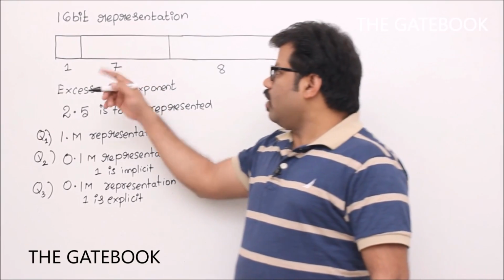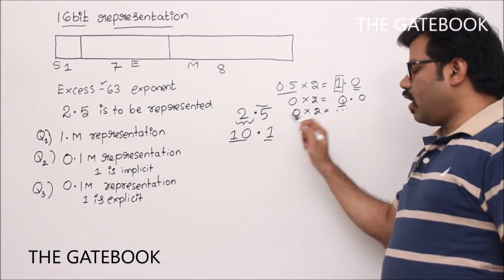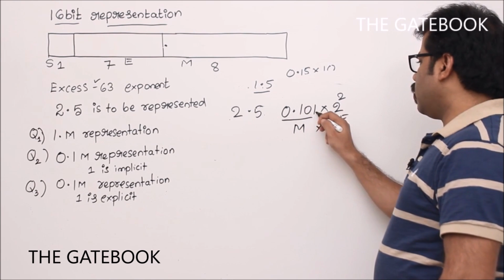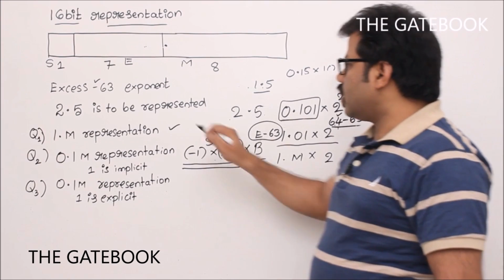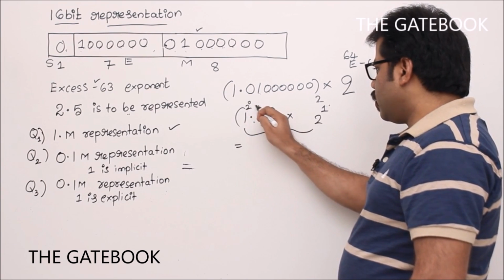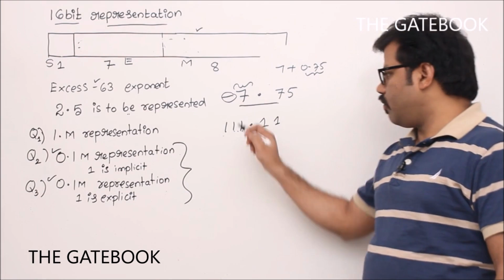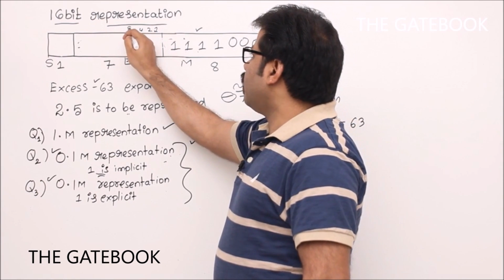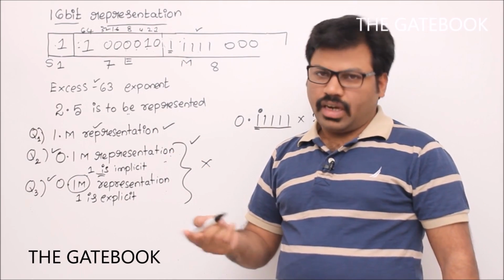Floating point representation - Example 1